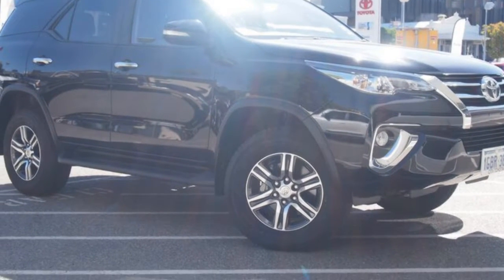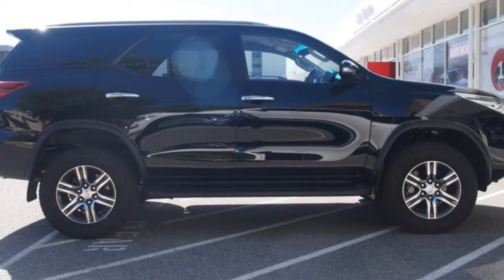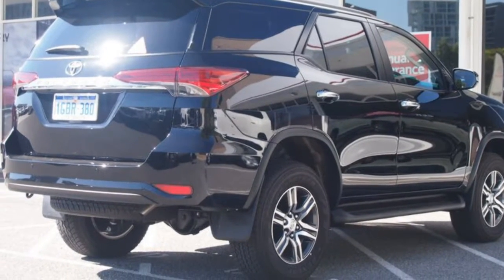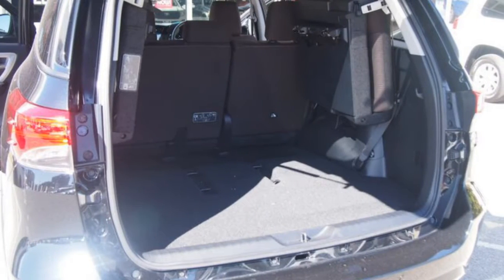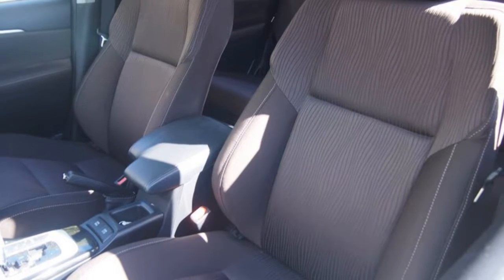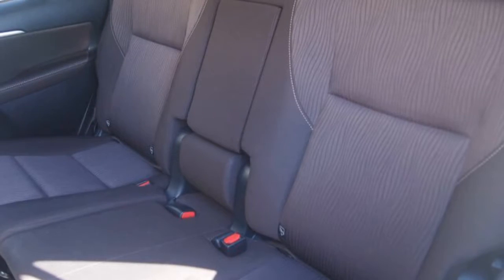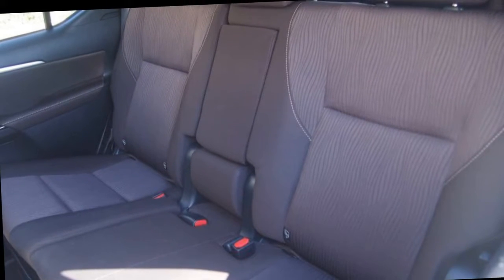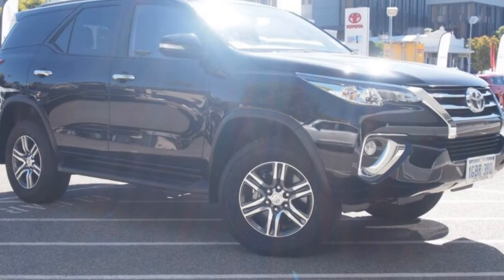2015 Toyota Fortuner GUN156R GXL Eclipse Black 6 Speed Automatic Wagon